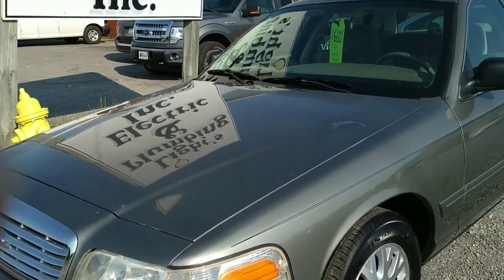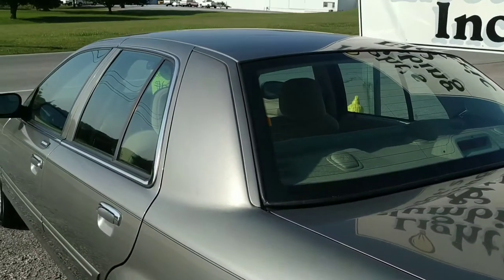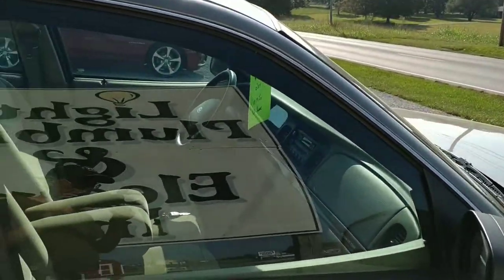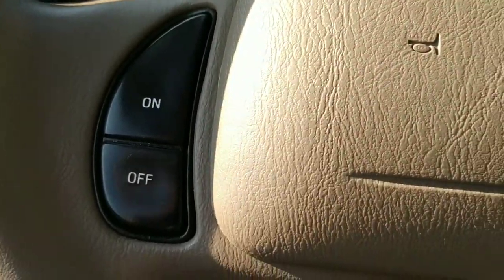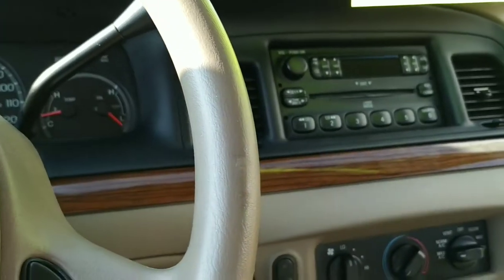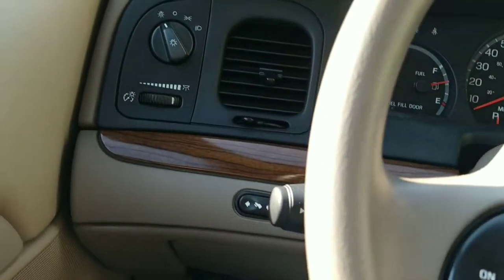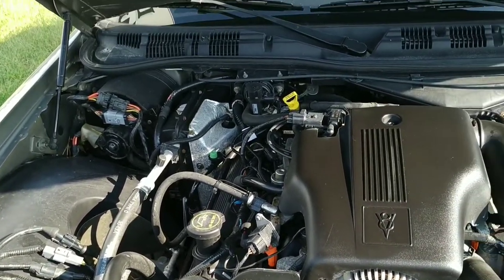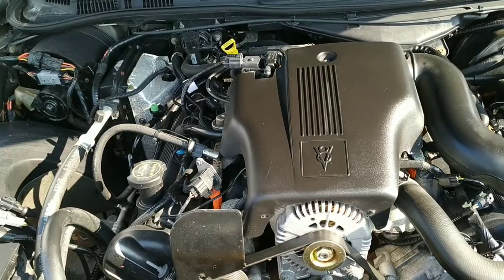2004 Ford Crown Victoria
2004 Crown Victoria LX. Low miles!